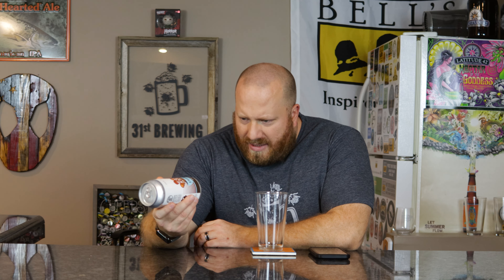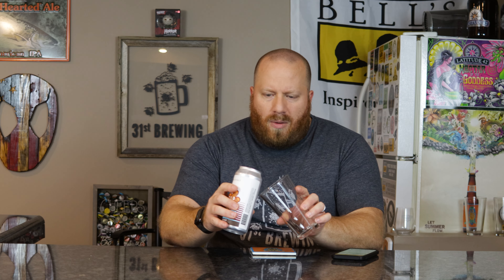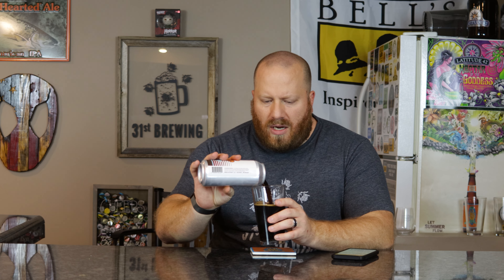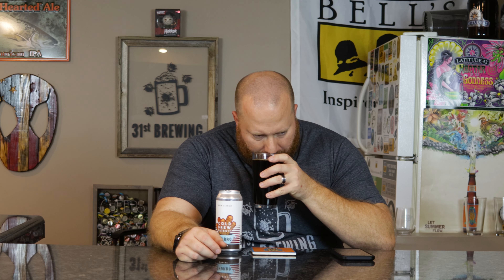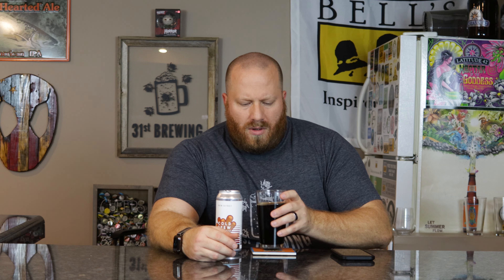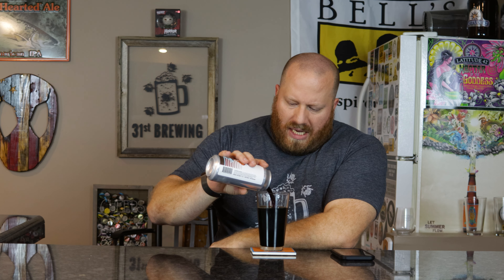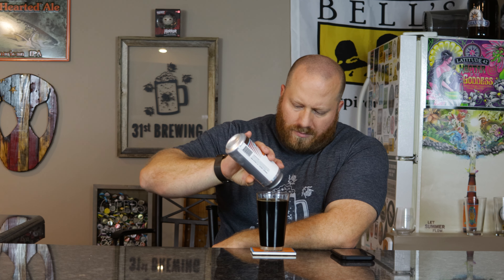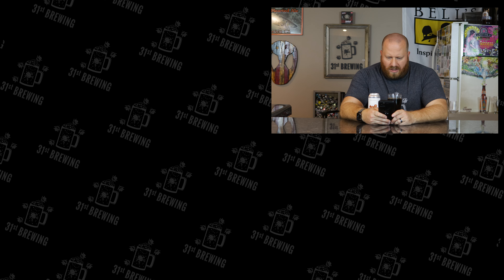Brew Detroit Cold Brew Churro Stout Review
Brew Detroit Cold Brew Churro Stout is a coffee stout by style. Smooth drinking brew enhanced by the Motor City blend from Great Lakes Coffee Roasting Co. A hefty dose of cinnamon aids in a delicious sweetness. This craft beer is 6% ABV. In this craft beer review, we will take a look at the color, smell, and taste.